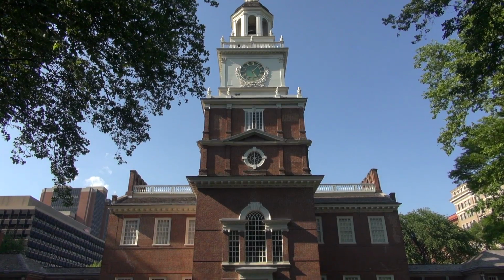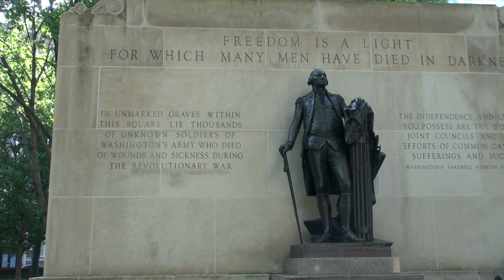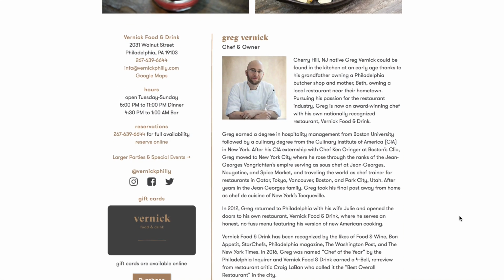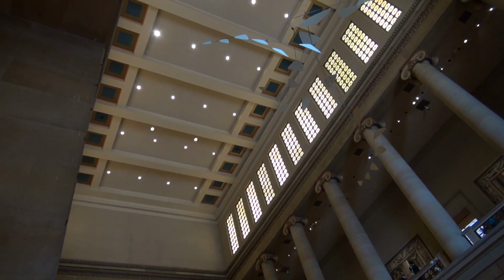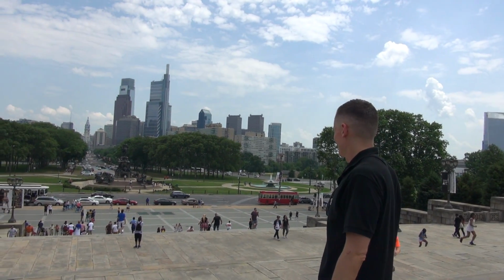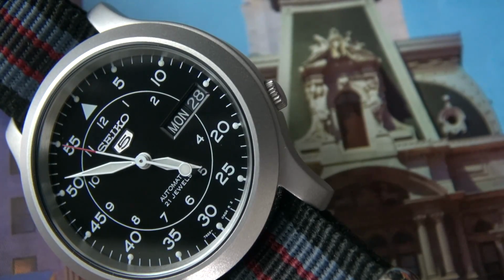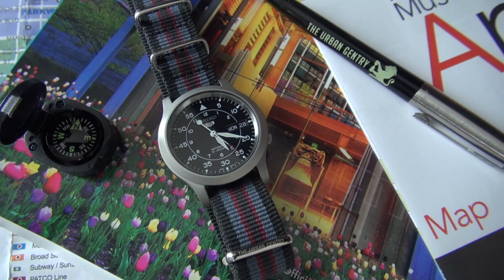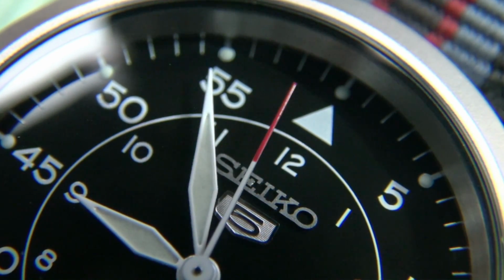Buying Your First Watch? - 5 Reasons This Is The Best Choice Under $100 & 48 Hours In Philadelphia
In today's video I discuss 5 reasons why the Seiko 5 is the best choice, not only for your first mechanical or automatic watch, but the best watch under and around $100 of all time.

I also invite you to join me on a recent tour of the historic and massively important American city of Philadelphia. We’ll take a look at some of my favorite places, and I’ll share why this trip has been a dream come true for me.

To get your watch or Gentry related questions answered and engage with some of the community beyond youtube, join us on Facebook: